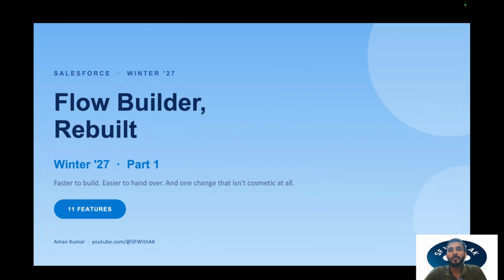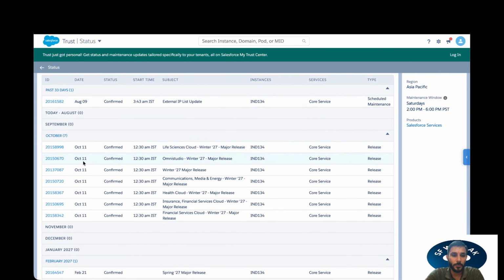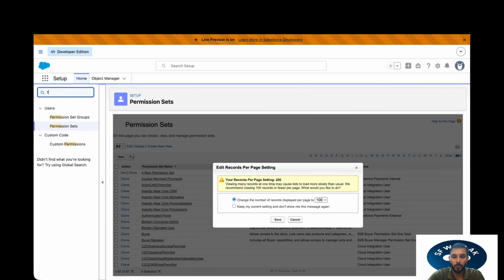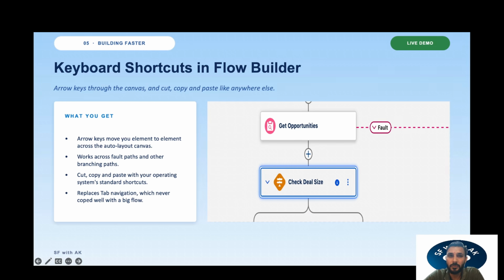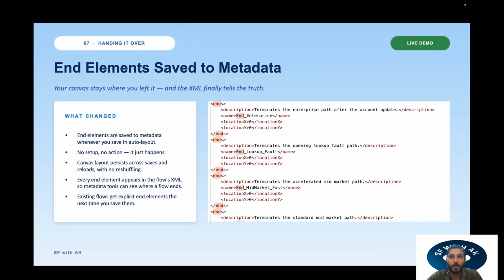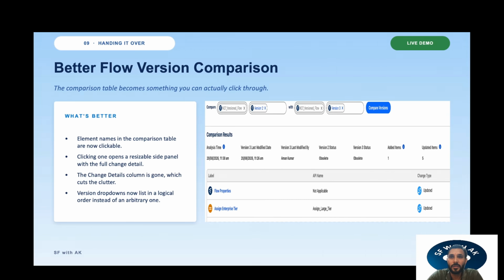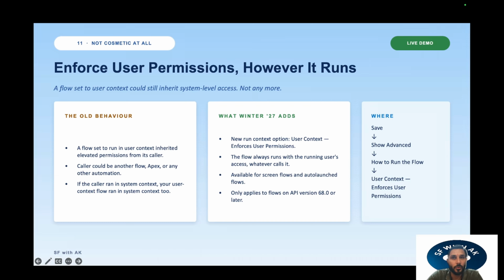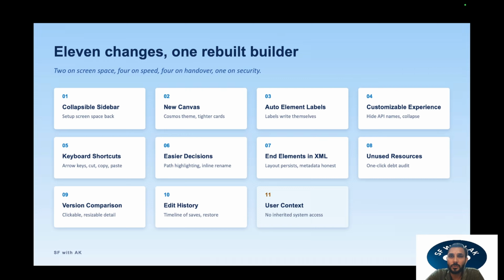Your User Context Flows Aren't Running in User Context | Salesforce Winter 27 Updates Part 1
Flow Builder doesn't look like Flow Builder any more.

Winter '27 brings SLDS 2 to Flow Builder as the Salesforce Cosmos theme — the biggest visual change since Flow Builder shipped in 2019. But underneath the repaint there are eleven changes worth knowing about, and the last one isn't cosmetic at all.

This is Part 1: everything that changed about how Flow Builder looks and works, demoed live in a Winter '27 pre-release org — including a side-by-side against a second org still on the old release, so you can see the canvas change rather than take my word for it, and the flow XML open in VS Code for the metadata change.

⏱ CHAPTERS
01:34 Key dates for Winter '27
02:41 Find your own release date on Salesforce Trust
04:02 Eleven changes, four acts
05:01 1 · Collapsible sidebar in the Setup menu
06:40 2 · The new canvas — SLDS 2 as the Cosmos theme
07:56 3 · Auto-generated element labels (needs Agentforce)
08:44 4 · Customizable Flow Builder experience — the preferences panel
10:53 5 · Keyboard shortcuts on the canvas
12:56 6 · Easier Decision element navigation
14:13 7 · End elements saved to metadata — the XML in VS Code
16:59 8 · The unused resources filter
18:28 9 · Better flow version comparison
20:10 10 · Flow version edit history
21:38 11 · Enforce user permissions, however it runs
25:36 Recap — eleven changes, one rebuilt builder

🔗 USEFUL LINKS
Salesforce Trust — look up your own instance and release weekend (walkthrough at 02:41)

⚠️ TWO THINGS WORTH KNOWING
Auto-generated element labels need an Agentforce licence. This org doesn't have one, so
that feature is explained at 07:53 but not demoed. If you go looking for it and nothing
happens, the licence is why.

The new run context option only applies to flows running on API version 68.0 or later.
Your org upgrading doesn't retrofit it onto flows you haven't touched.

🔍 THE BIT I'D SKIP TO
21:38 — the run context change. At 23:25 the How to Run the Flow dropdown on an API 68.0
flow shows four options, including "User Context — Enforces User Permissions". At 23:47
the same dropdown on a flow still running API 67 shows three. Which is exactly why the 68.0 requirement matters more than your org's release date.

📌 WHY THIS ORDER
Every change in this video is visible in the background of every demo. Covering them first means nothing later in the series gets spoiled by a detail you noticed early.

Everything here is from a pre-release org ahead of general availability, so details can
still shift before your release weekend.